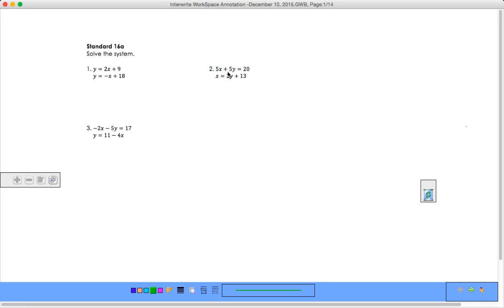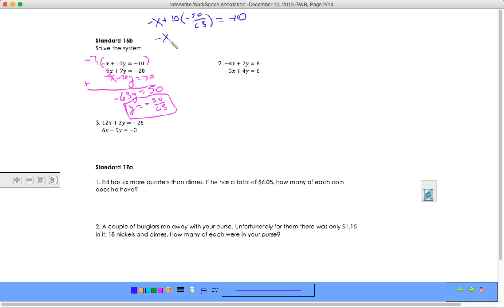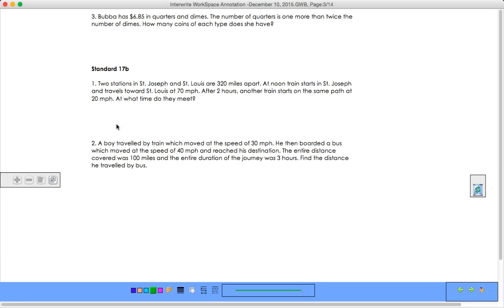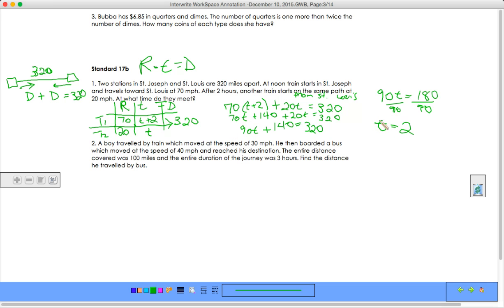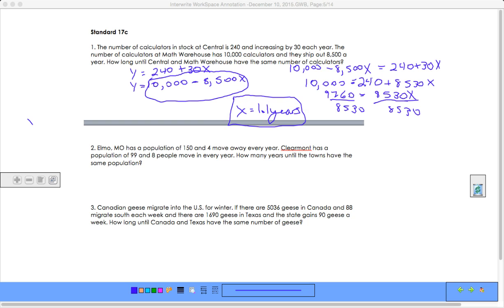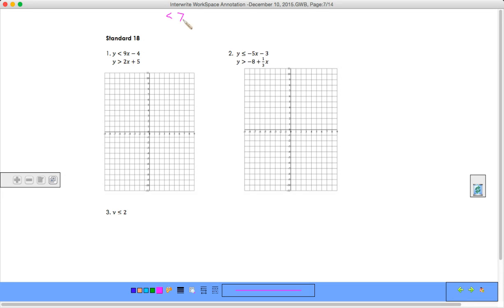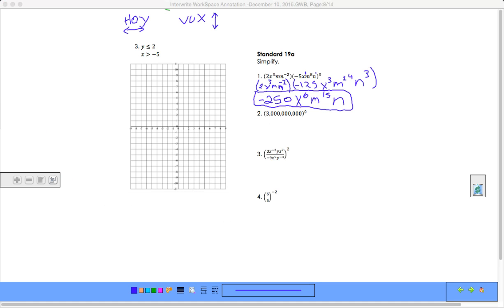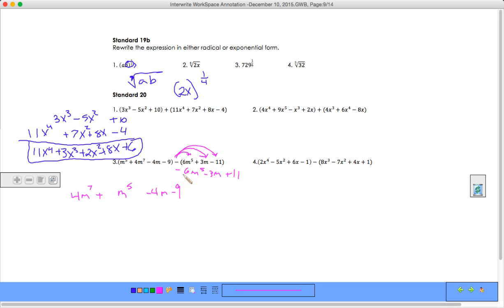Day 2 Review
Review of systems, exponents, and adding and subtracting polynomials.